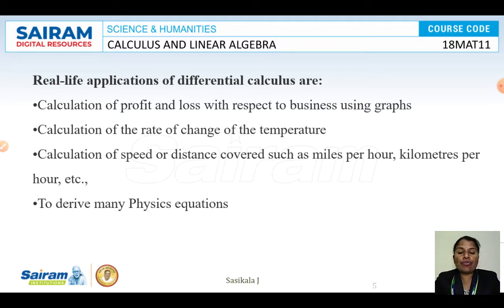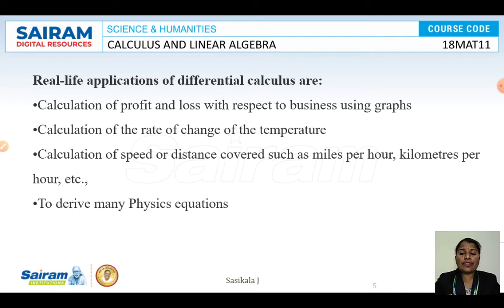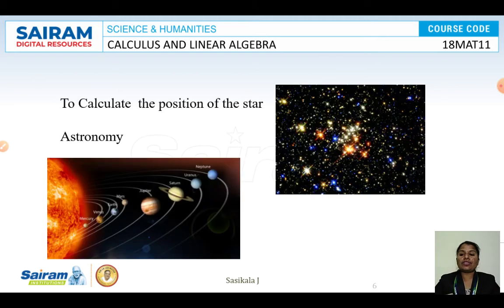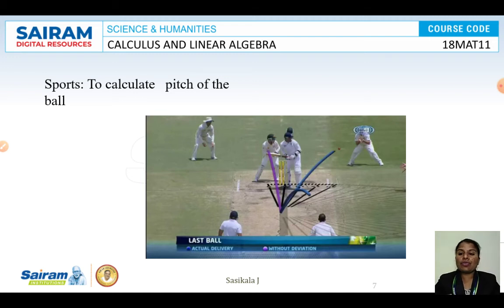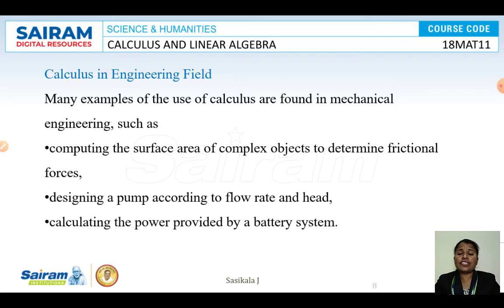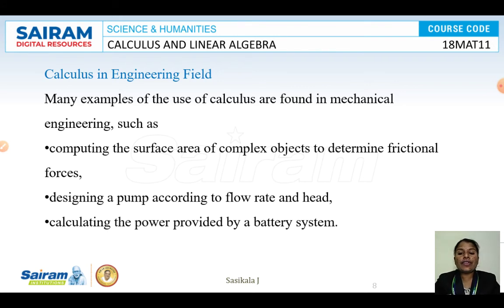Lecture video_18MAT11_Module-1_ Tutorial-2_Application of Differential calculus_Sasikala J